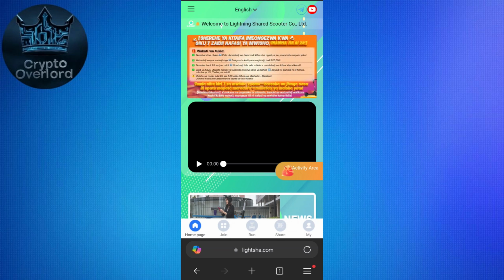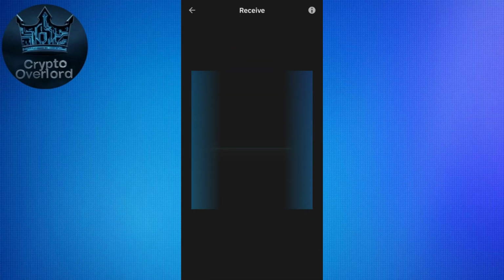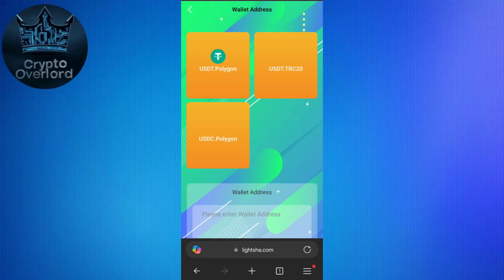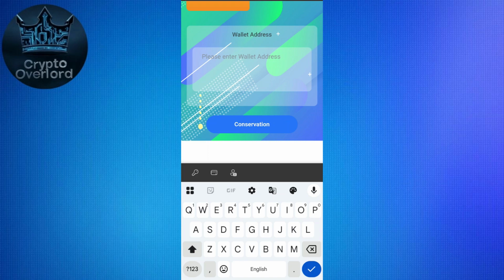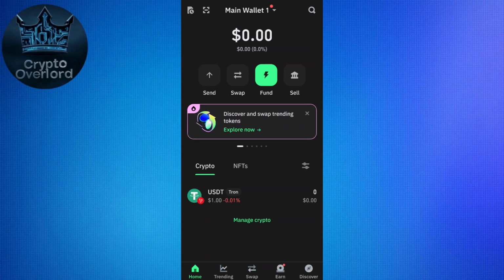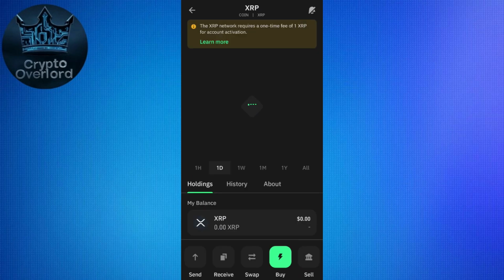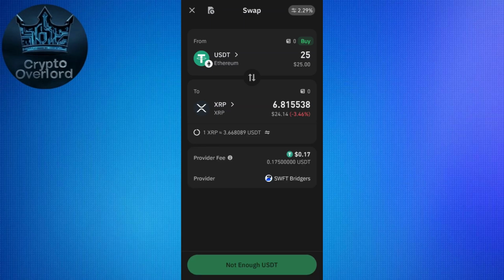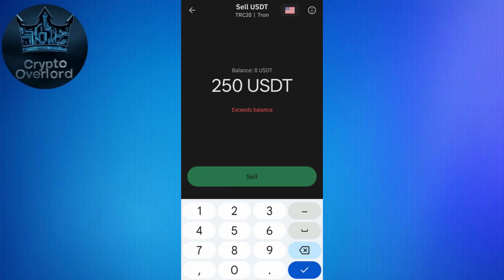How to Withdraw Money from LSSC to Trust Wallet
In this video, we explain how to withdraw funds from the LSSC platform to your Trust Wallet step-by-step. Learn how to enter the correct wallet address, select the right blockchain network, confirm the withdrawal, and important tips to ensure your funds arrive quickly and securely without errors.